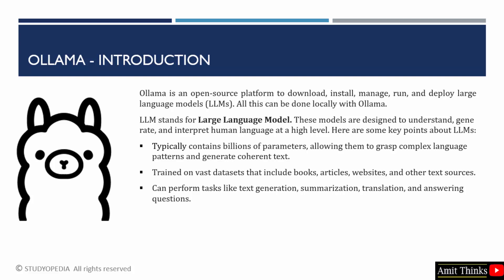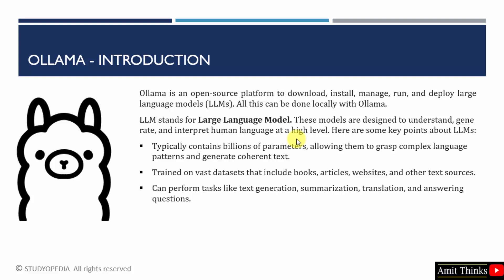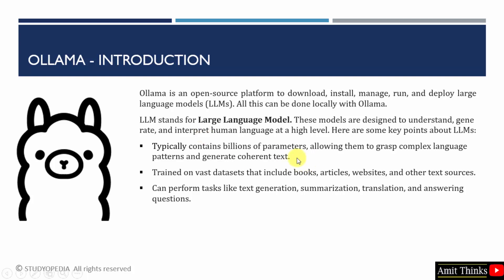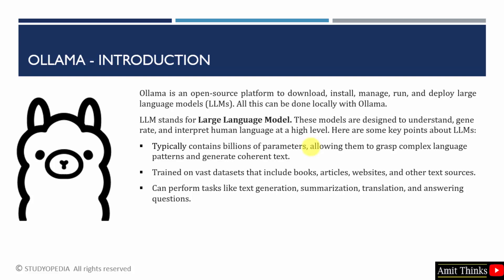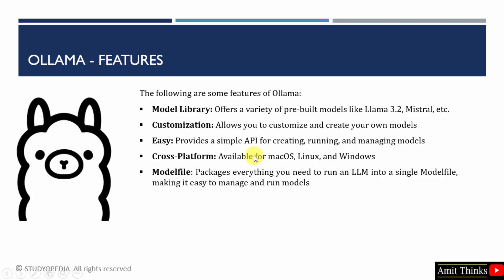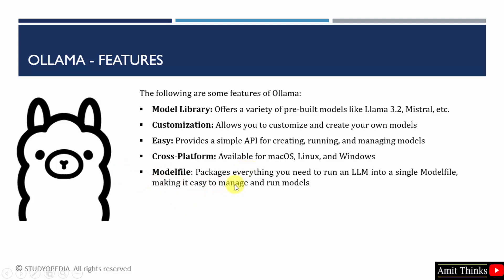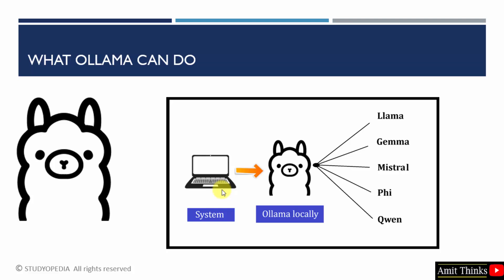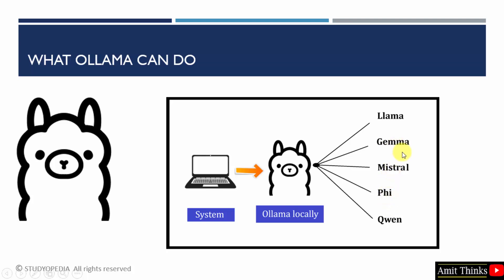Ollama Introduction and Features | Ollama Tutorial for Beginners | Run LLMs locally | Amit Thinks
In this lesson, learn what Ollama is, its features, and why it is so popular. Ollama is an open-source platform to run LLMs, such as Llama, Mistral, Gemma, etc., locally.